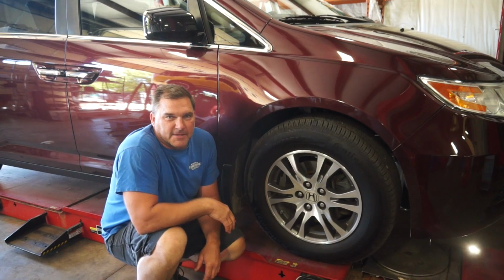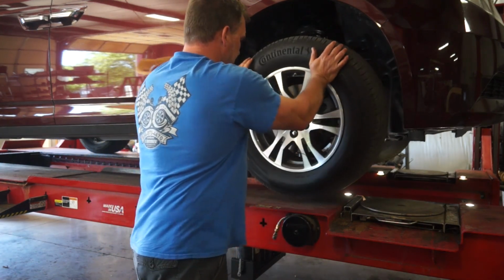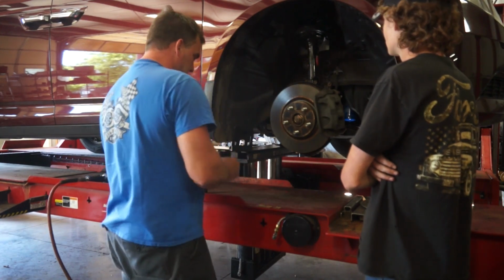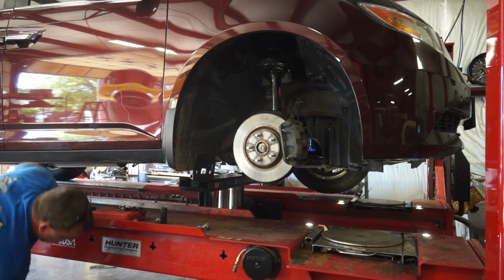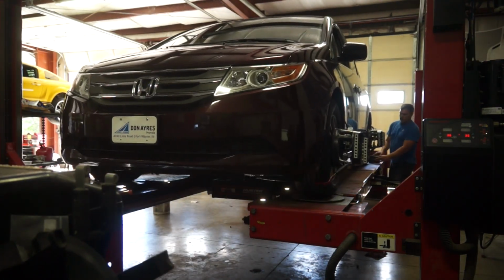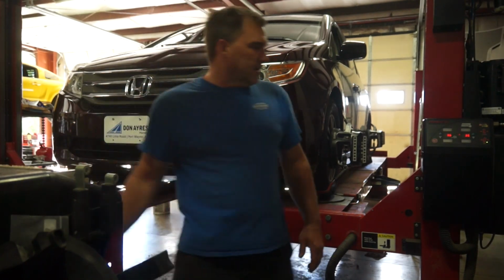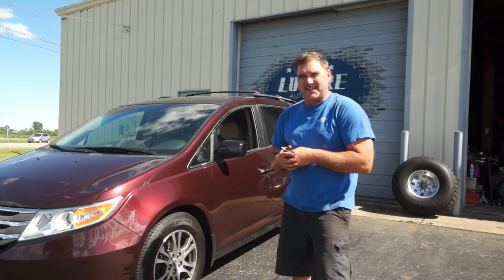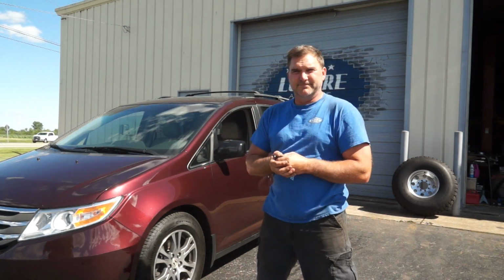Family Road Trip Crisis Averted! Uh ohs in a Honda Odyssey From Lucore Automotive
We've all been there, you've got a family trip ahead so you make sure the car you are going to take is inspected and up to the task. You take it to the dealership or a trusted mechanic for a once over and servicing so you know you and family will make it to your destination and back again without any issues. OR, if you don't trust your old ride, you step into a new one that's already BEEN through the servicing process and ready to hit the road.

Usually that works out well, sometimes however, it doesn't and can end very very badly. In this episode our traveling family made the wise choice of a newer model Honda Odyssey mini van that had gone through extensive work at a dealership with tons of new parts and an inspection/cleaning to make sure it was ready for the road. A certified pre owned vehicle is often a great middle option between buying an expensive brand NEW car, and something off the used car market that may or may not have been extensively inspected. Unfortunately all it takes is one missed bolt or torque spec and what was a great decision could have quickly become a major disaster.

Luckily on their path to coastal North Carolina from Fort Wayne Indiana this customer and their family was passing right by our shop! So when they noticed a terrible vibration and wheel shimmy they pulled into our parking lot, avoiding a crisis and quickly able to continue on along their family vacation.